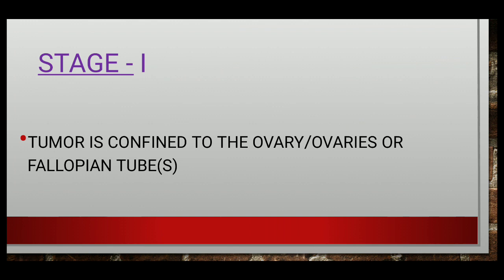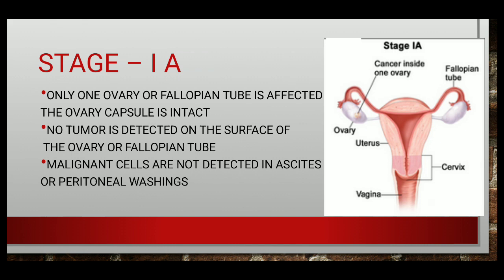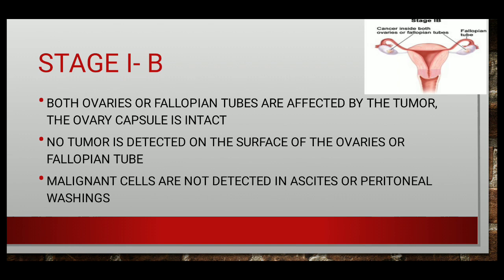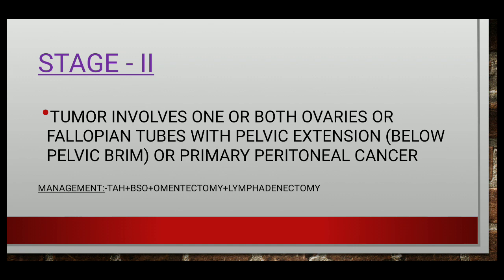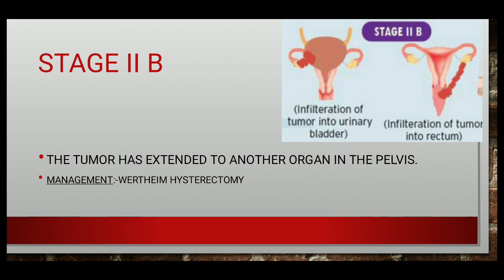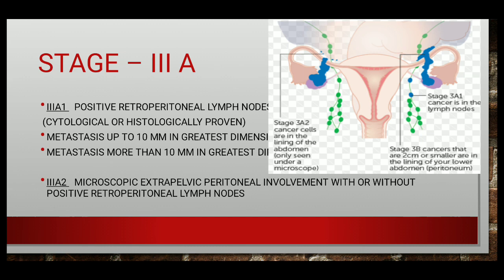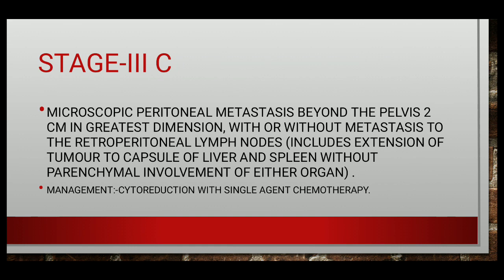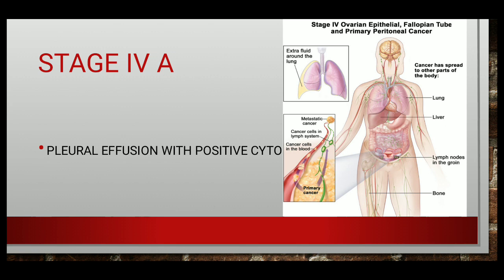FIGO Staging of Ovarian Cancer